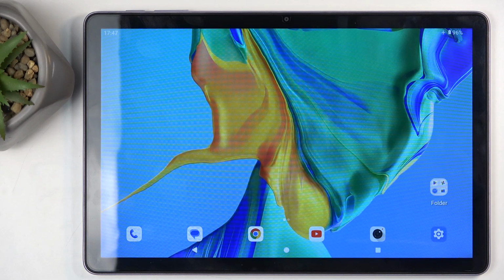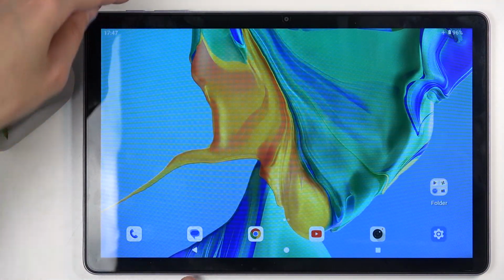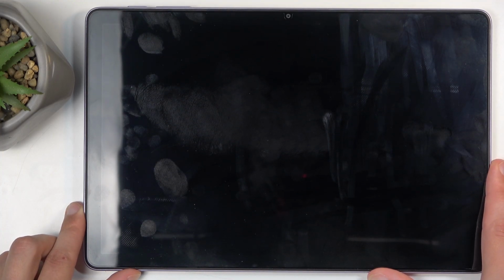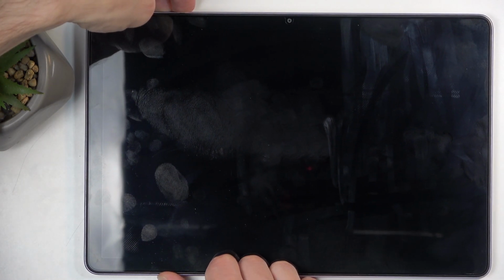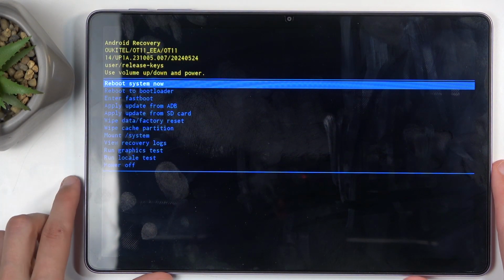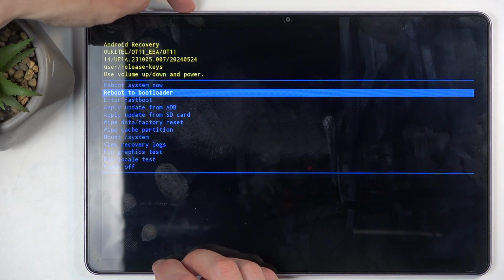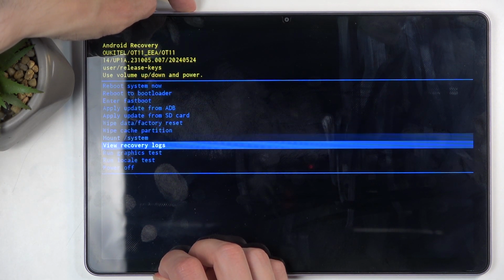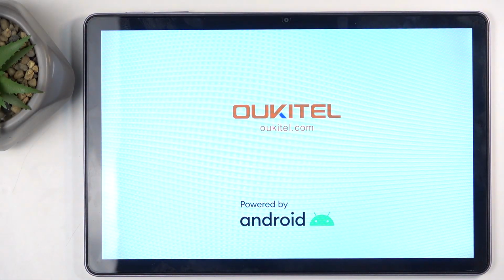How to Enter Recovery Mode on OUKITEL OT11 - Boot into Recovery Mode for Troubleshooting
To troubleshoot and fix issues with your OUKITEL OT11, entering Recovery Mode is essential, that's why in this video will show you how to boot into Recovery Mode for various maintenance tasks.

How to Enter Recovery Mode on OUKITEL OT11? How to Boot into Recovery Mode on OUKITEL OT11? How to Use Recovery Mode on OUKITEL OT11?